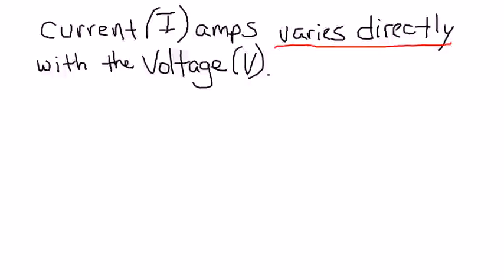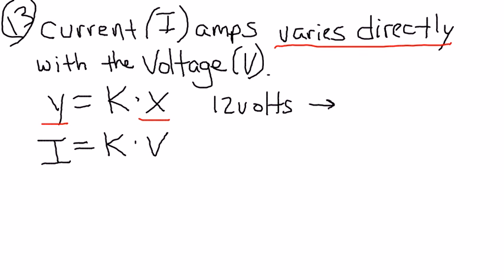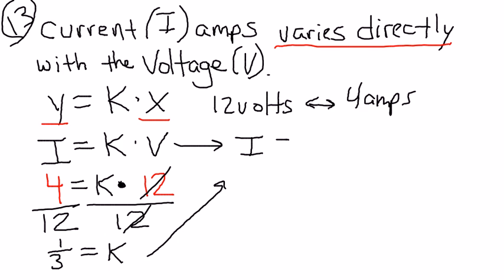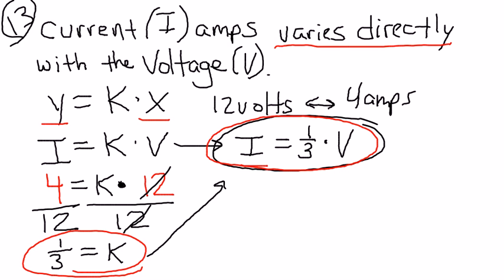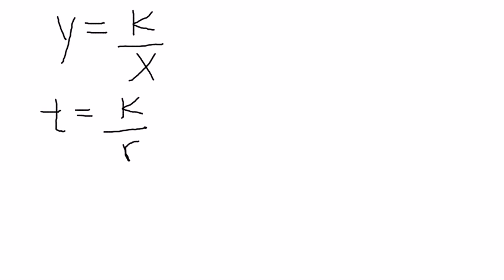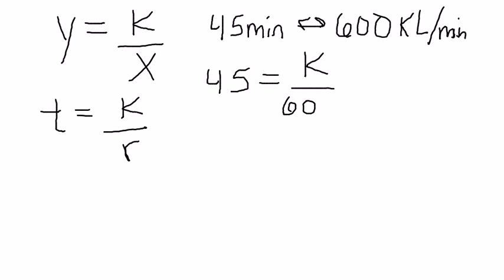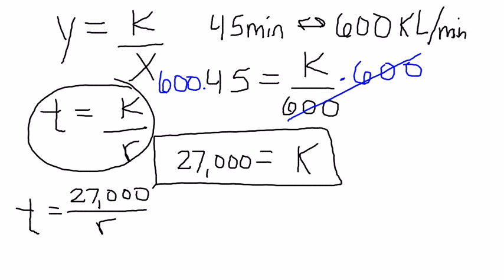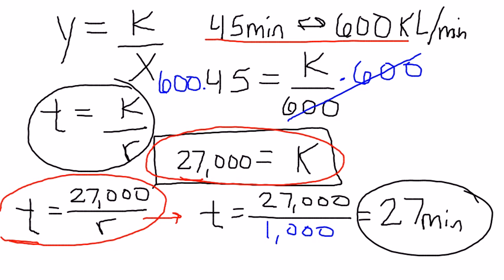6 9 Variation Examples